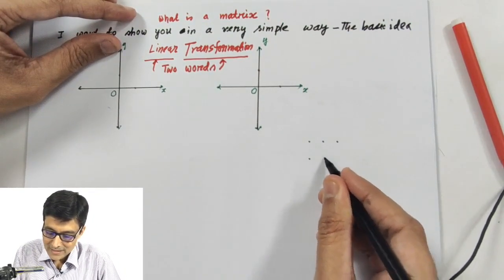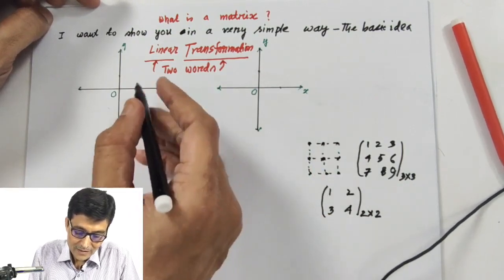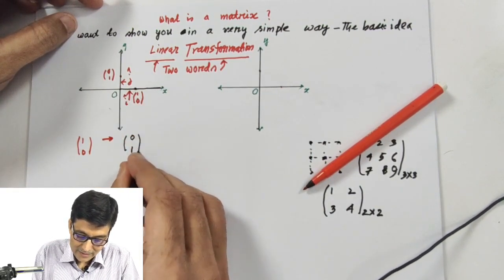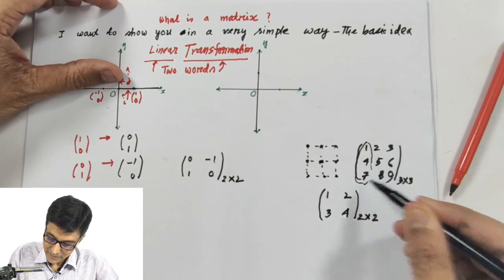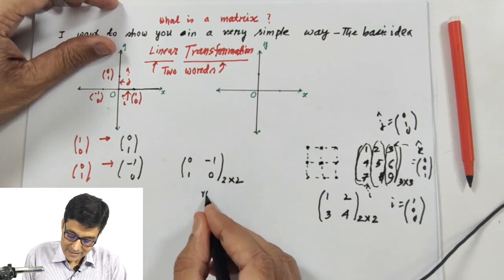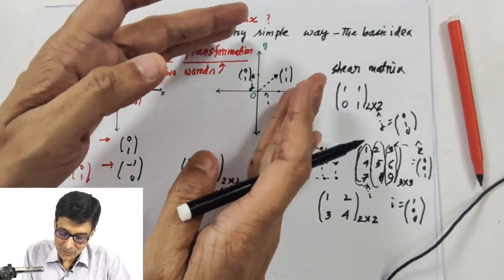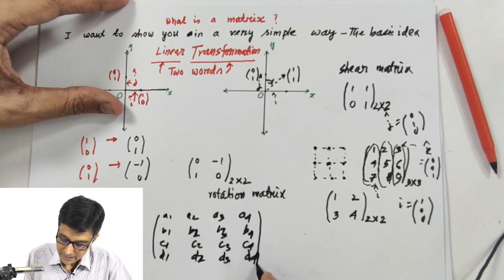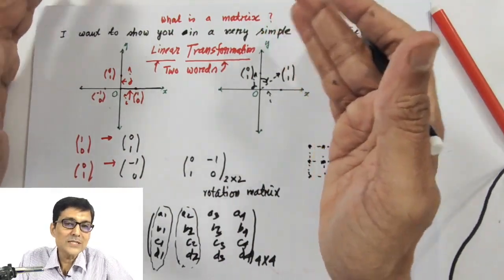The idea of matrix | Dr Arghya Bandyopadhyay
Matrix in other words linear transformation viewed through a very simple geometrical way.